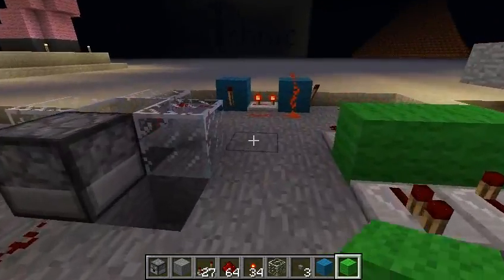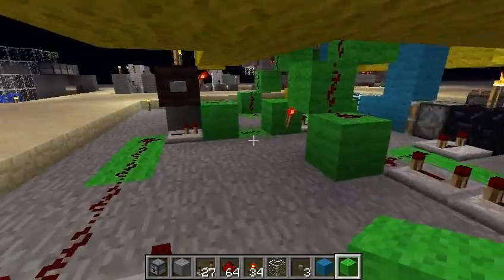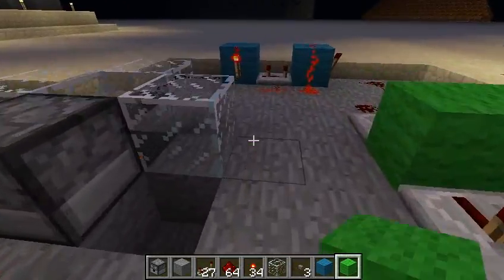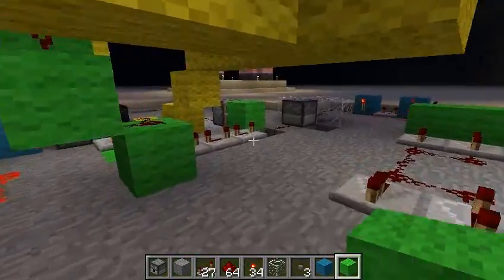block swapper timer.avi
This ungainly peice of crap is a piston memory unit timer.   it increases and decreases timing in increments of 5 minutes (right button starts the unit and increases by 1 increment, right button decreses by one increment).   I'm not sure if this is the same with everyone but I seem to have to include pulse shorteners to get my piston memory units to work.   the dispenser timer is reset at the end of the blockswapping sequence and sends a lengthened pulse out to increase the sequence by one increment.  there are 11 timer blocks and one glass to shut it down via a piston switch.